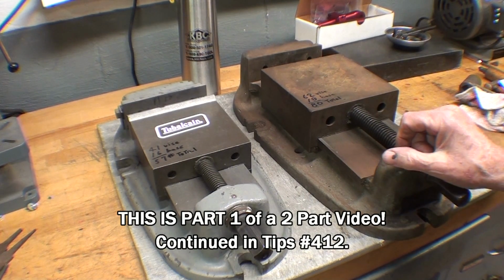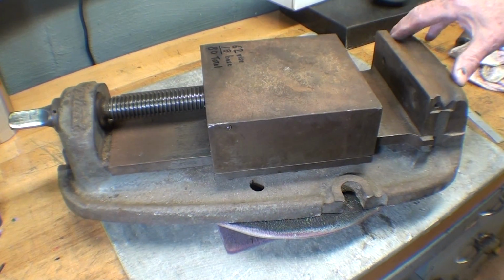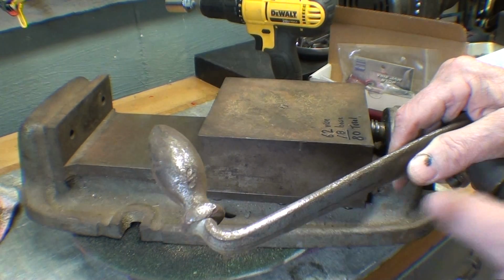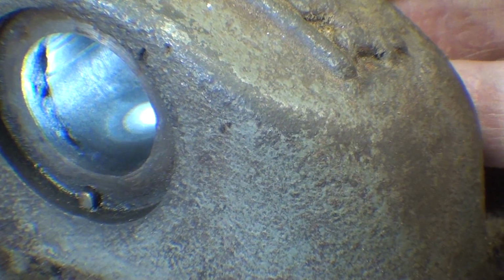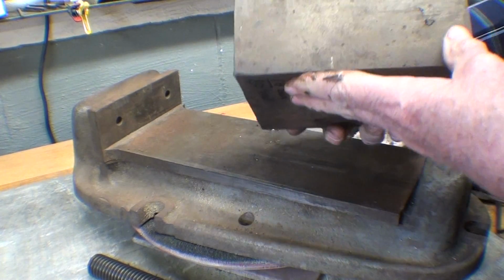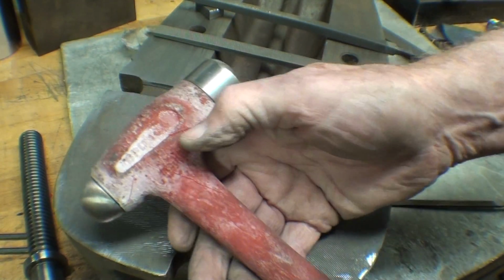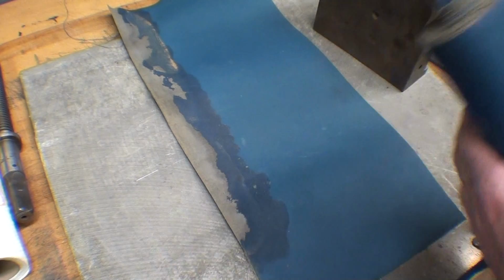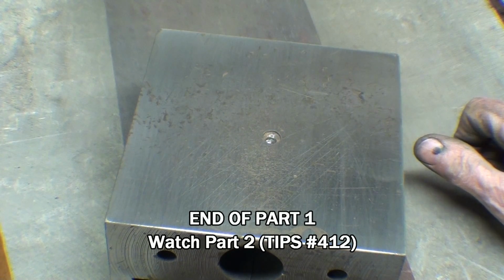Restore a Bridgeport Vise pt 1 TIPS #411 tubalcain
Part 1 of 2. Cleaning, painting, and new soft jaws for a beat up old BRIDGEPORT MILL 6" VISE.